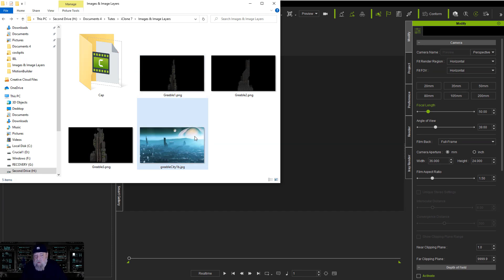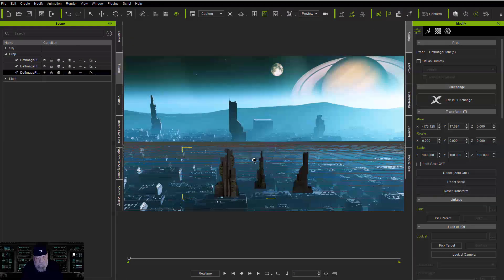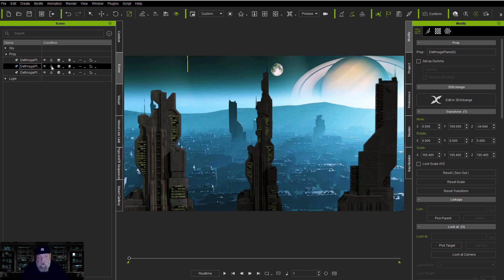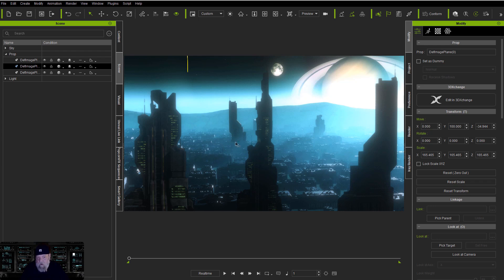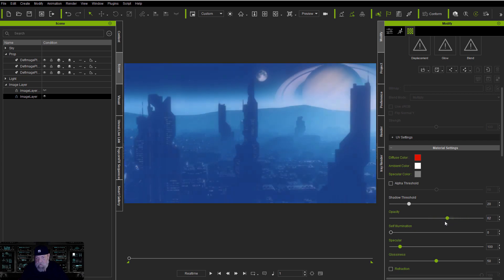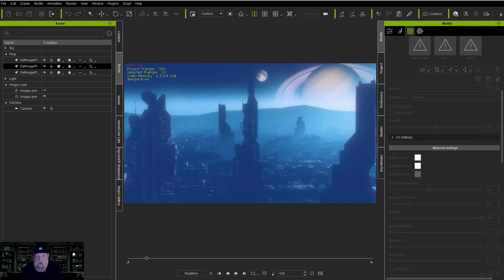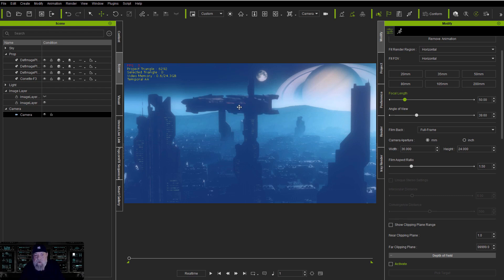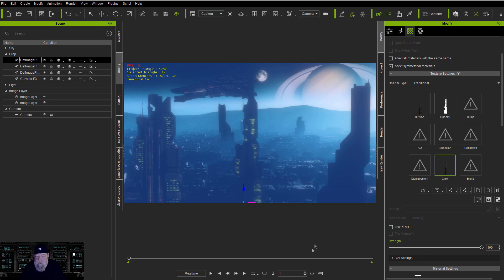Images, Image Layer and Planes in iClone 7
A reworking of an old tutorial that brings the scene up to date in iClone 7.